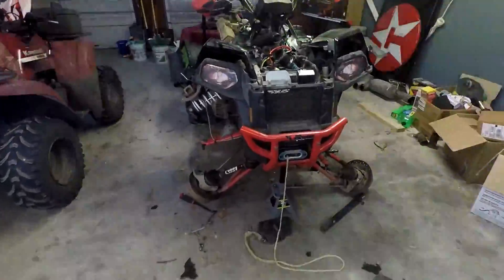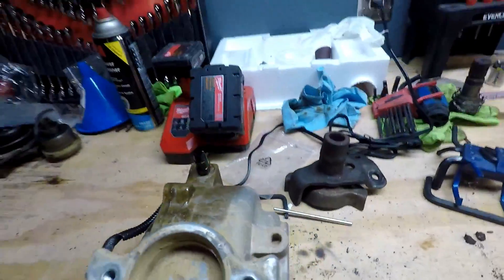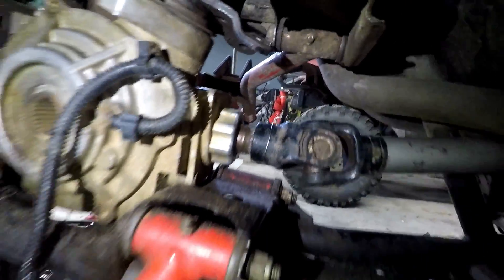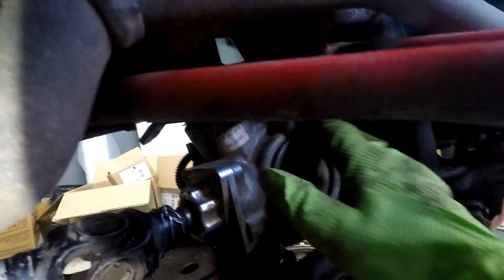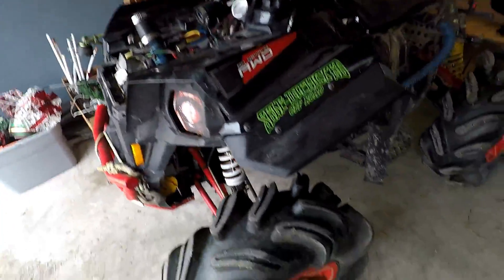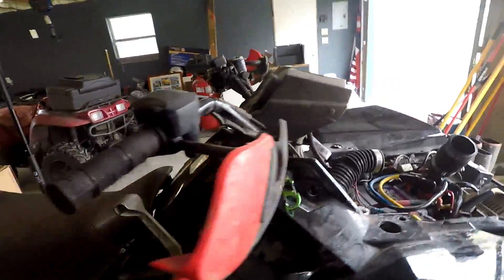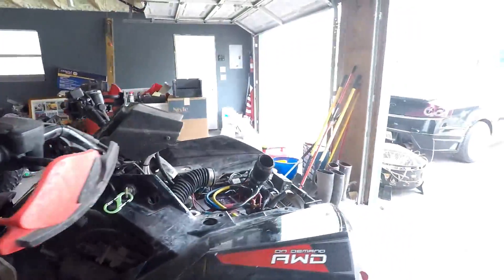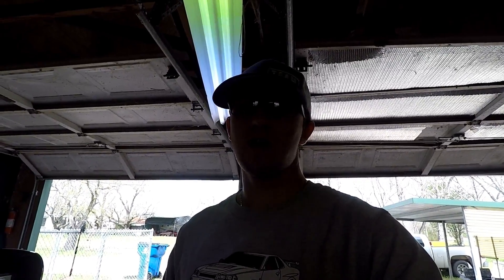Scrambler 850 front differential install!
IM BACK! I bought a lot of stuff since i last posted! Sorry for the mess ups in this video!